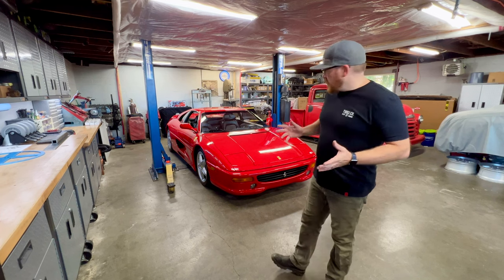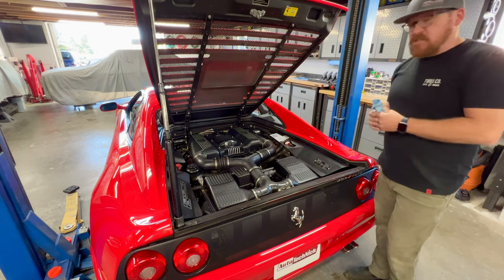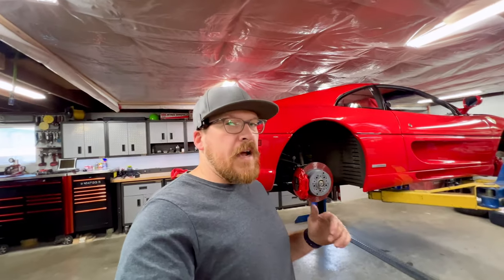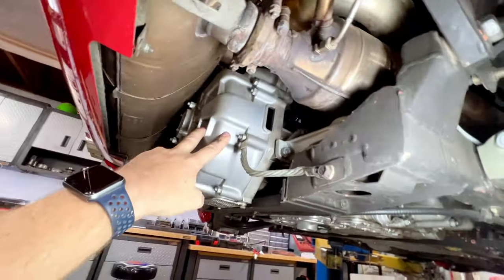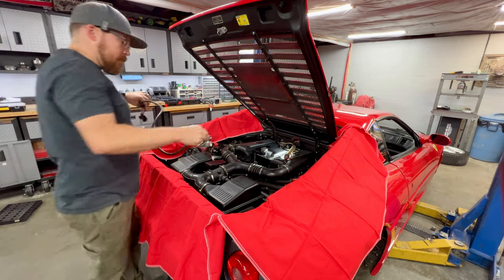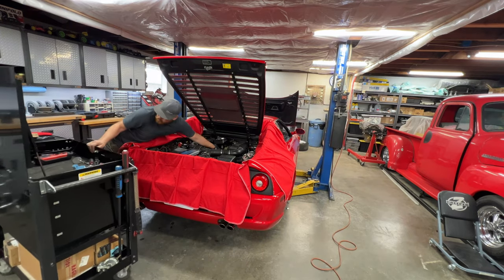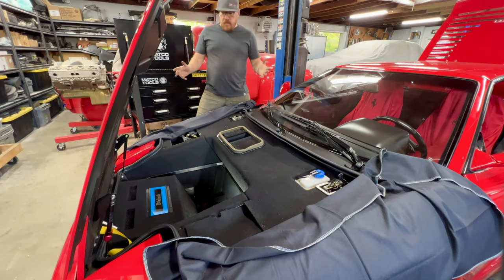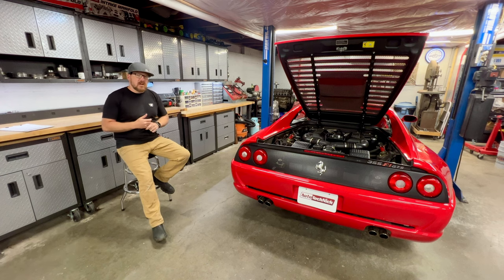FERRARI Master Tech INSPECTS F355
Before I pull the engine on this Ferrari F355, I need to run through these inspections.

Join me as I take you on a deep dive into the world of Ferrari service and maintenance. As a Ferrari master technician with years of hands-on experience working on these masterpieces from Maranello, I’m excited to share my expertise, insights, tips, and tricks gained from servicing these legendary cars every day.

In this video, we’ll focus on the iconic Ferrari F355, which is in my shop for its "Major" service. This service primarily involves replacing the timing belts, a job Ferrari recommends performing every three years. What makes the F355 unique—and challenging—is that this requires fully removing the drivetrain to access the belts, making it a significant undertaking.

Before removing the engine, I’ll walk you through an in-depth inspection to assess the vehicle’s overall condition, repair needs, and state of health. But first, we’ll take this beautiful F355 out for a driving evaluation—not the worst part of the job! 😉 It’s also the perfect opportunity to enjoy the epic exhaust note that has helped the F355 earn its reputation as one of the best-sounding naturally aspirated V8 Ferraris ever built.

As a seasoned Ferrari specialist, I’ll highlight critical areas to monitor during F355 servicing, including common high-failure-rate components like valve guides, exhaust manifolds/headers, and catalytic converters. Along the way, I’ll share technical insights and walk you through the car’s key features, addressing unique issues such as leaks, worn components, or any unexpected findings during the inspection.

Whether you’re passionate about Ferrari service, considering a pre-purchase inspection, or simply curious about the intricacies of maintaining a classic like the F355, this video is a must-watch. Sit back, relax, and geek out with me as we dive into everything Ferrari.

~ Nick

Take a peek at some of my additional projects & content that you may enjoy:

About AutoTechNick:

Growing up in rural Oregon, I was always around Hot Rods & Race Cars. I imagine my early exposure to this culture ignited a spark of interest in cars, which remains my passion.

🎓 I am a proud Alumni of Wyoming Technical Institute  @WyoTechAutoMechanicSchool  where I studied Automotive Technology, Performance Engine Building & Street Rod Fabrication. In addition to "WyoTech," I graduated from the BMW Service Technician Education Program, more commonly known as BMW S.T.E.P.

🏎️ I spent nearly ten years working in various BMW dealerships as a Master Technician. After a move back home to the PNW, I found myself no longer servicing German-made machines but now working with Italians. I spent nearly another ten years as a Ferrari Master Technician & Shop Foreman at a local Ferrari dealership.

🏆 Ferrari selected me as one of 12 technicians worldwide to compete in the "Ferrari Testa Rossa Awards" for four years consecutively. Finishing in 3rd place in 2016, & in 2019 I was able to place in 1st, winning the competition & earning the title of the "Top Ferrari Technician in the World!"

🚀 As my time with Ferrari came to an end, a new career path awaited me…. Aerospace. I am currently working at Blue Origin, helping to build & develop the BE-3PM and BE-3U rocket engines.

With my new career path, I needed an outlet for my automotive passion, thus the reason for this channel…